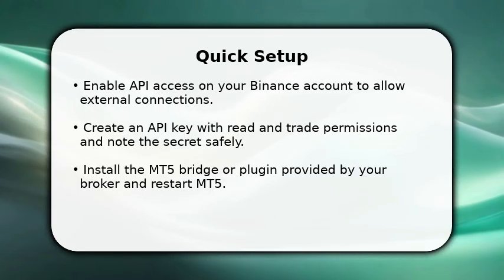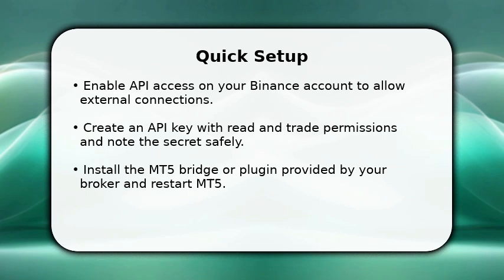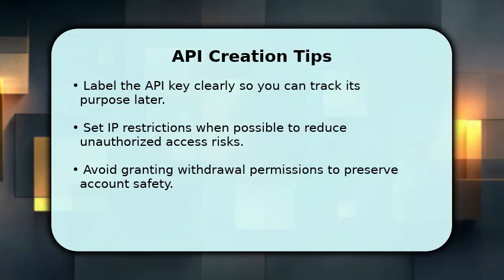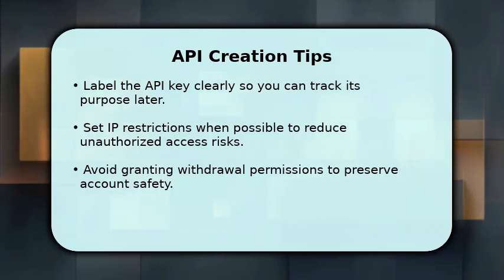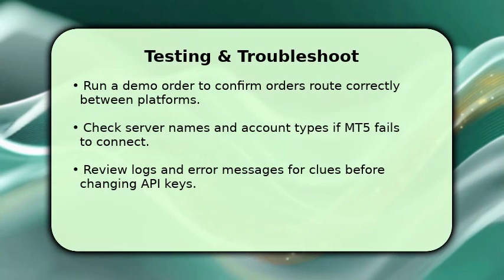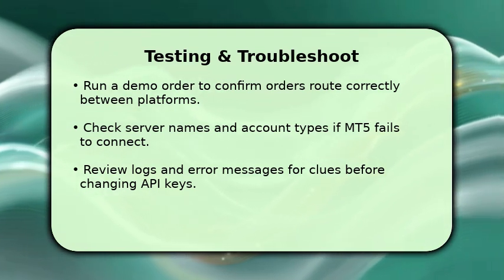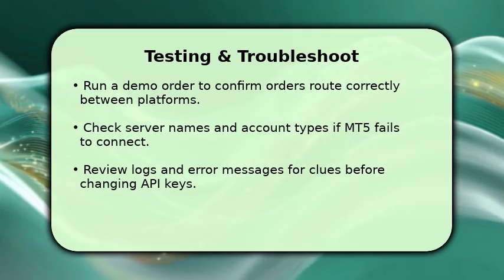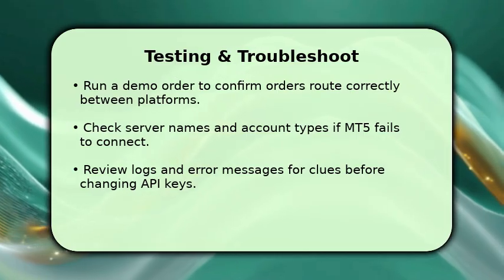How to Connect Binance with Mt5 (updated)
How to Connect Binance with Mt5 (updated) | 🔒 Surfshark VPN Deal — Stay private and secure. $1.99/mo + 3 Months Free ▸

Learn the step-bythy process of connecting Binance, a popular cryptocurrency exchange platform, with MT5 for trading. This video covers essential tips and tricks to ensure secure connections between these two platforms.

Binance, MT5 integration, cryptocurrency trading, secure connection setup, Bitcoin MT5